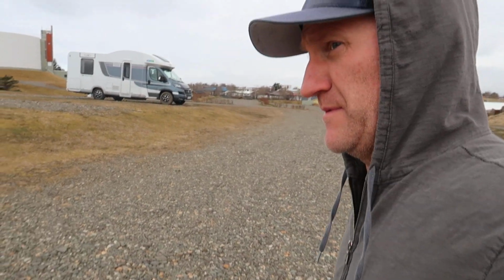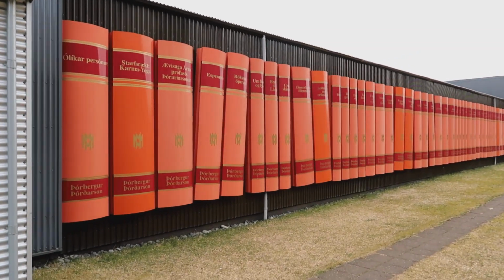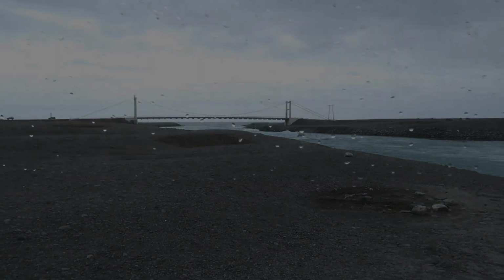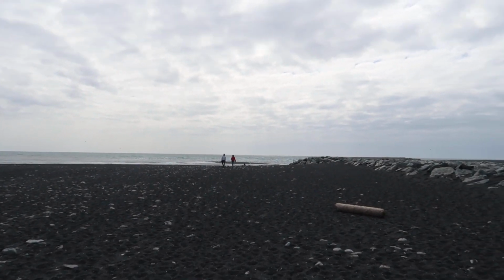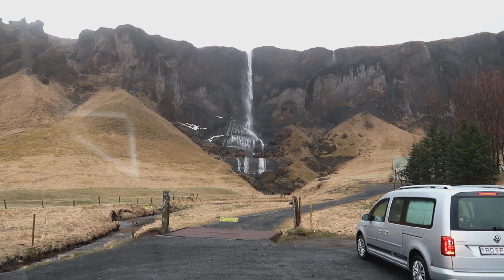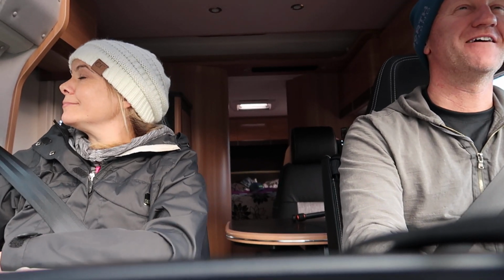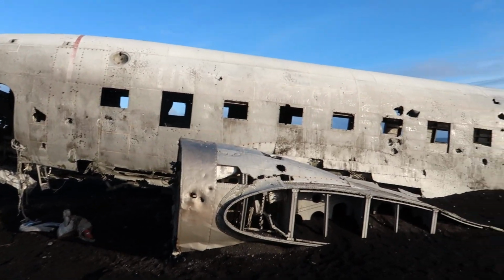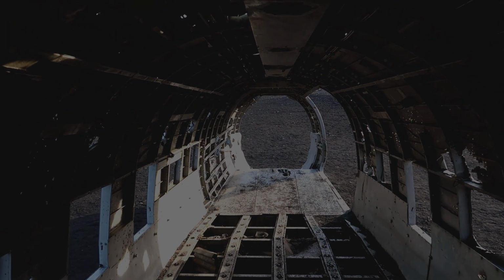Iceland by Motorhome Day 7 || Crashed Planes & Beached Ice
MY GEAR:
Amazon Store
Retractable Cable